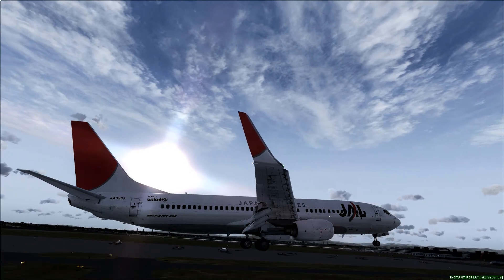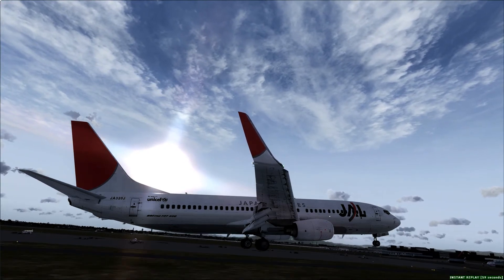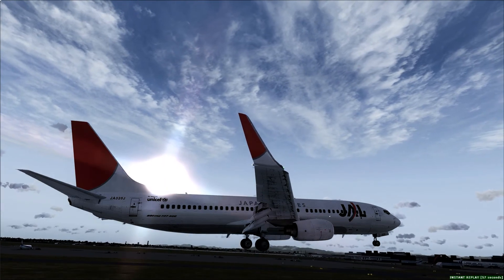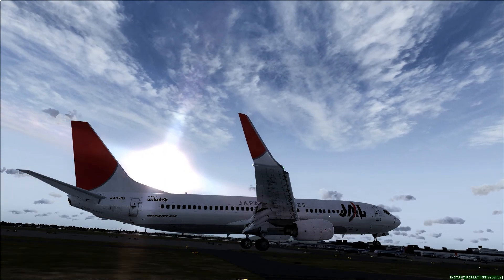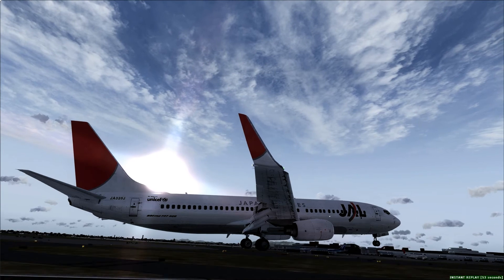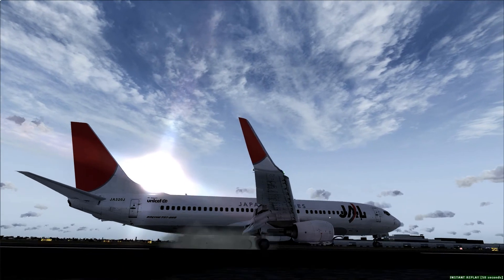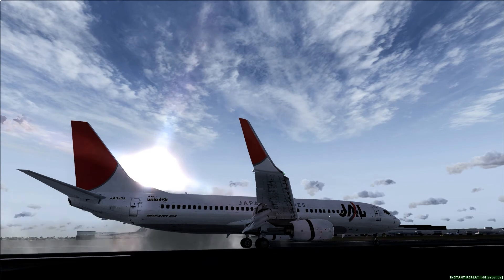Japan Airlines 737-800 NGX Landing at Haneda Airport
99,99% of my landings are manual landings without AP. :-)

The above FSX video was created under Microsoft's "Game
Content Usage Rules" using assets from Flight Simulator X,
copyright Microsoft Corporation.

PC-Specs:
AMD X6 1090t 3,6Ghz
Palit Jetstream GTX 770 4GB
16 GB RAM
Win7 64bit
2TB+ HDD

Addons used/installed:
-REX 2
-VFR Germany 2010 West
-GEX EUR
-GEX USA
-Flytampa St. Martin & Kai Tak
-PMDG 747-400 / PMDG 737-800 NGX
-Wilco Airbus Coll. 1&2